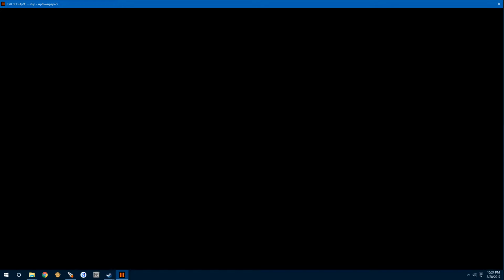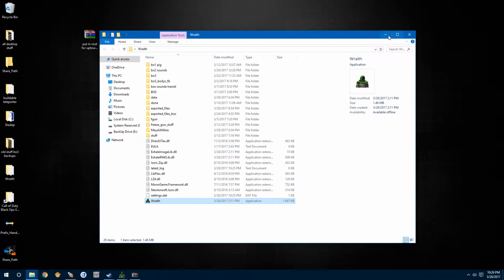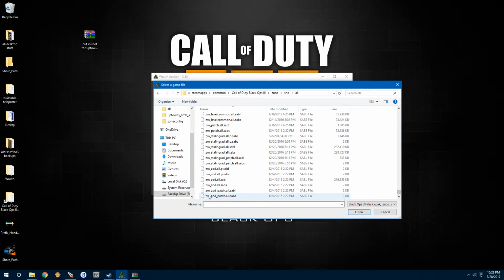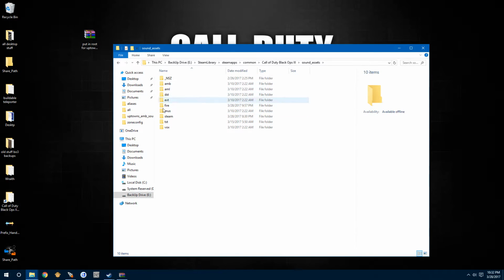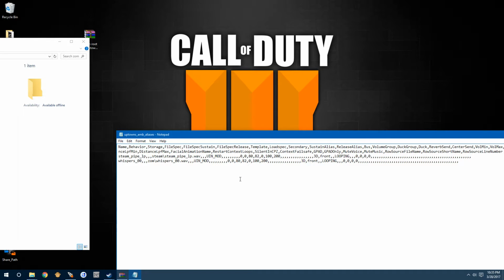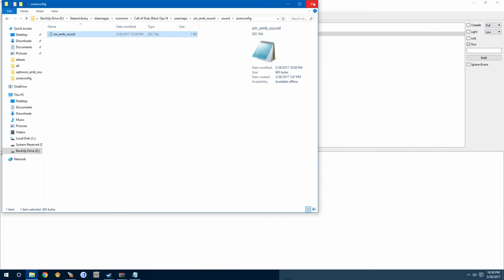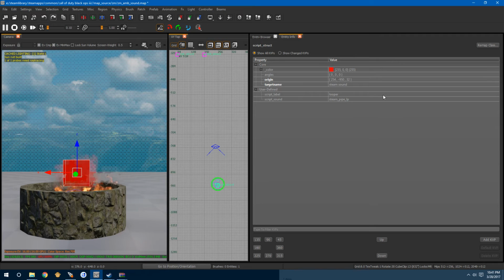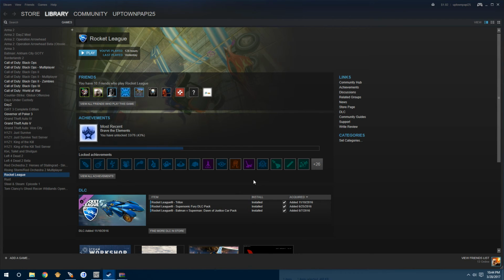black ops 3 / bo3 ModTools Adding Environment /Ambient Sounds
Black Ops 3 Mod Tools Tutorial : Environment / Ambient Sounds

My Amb sounds Pack download with Prefab and Csv.file